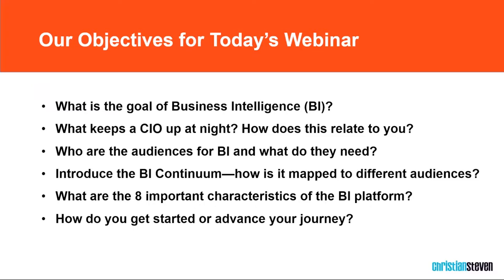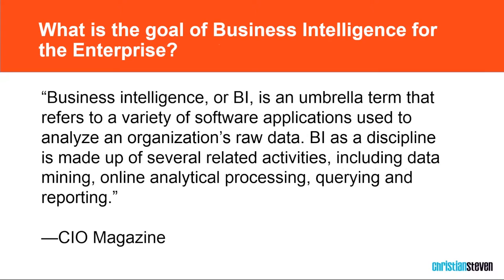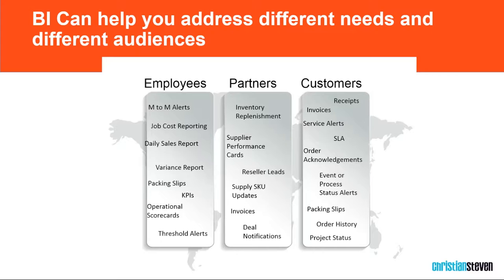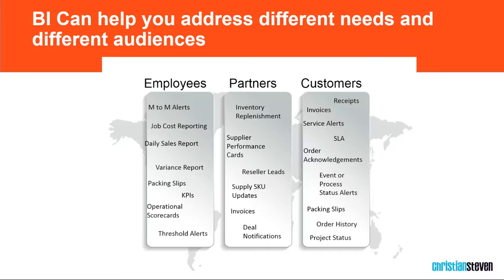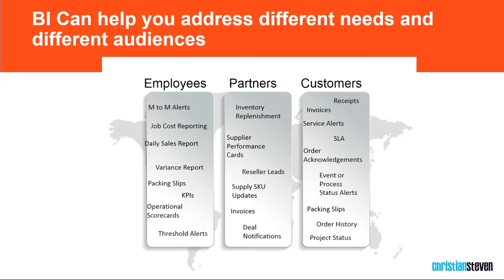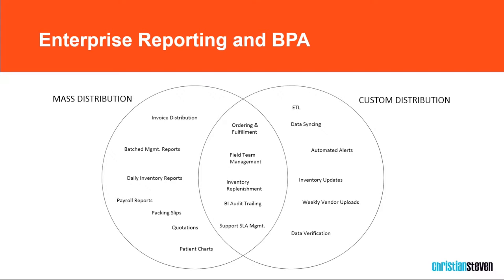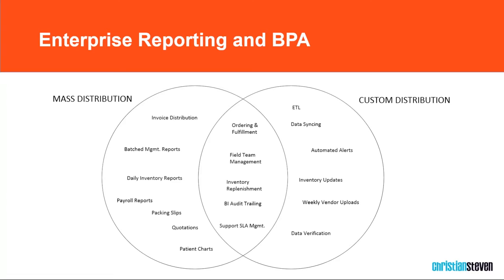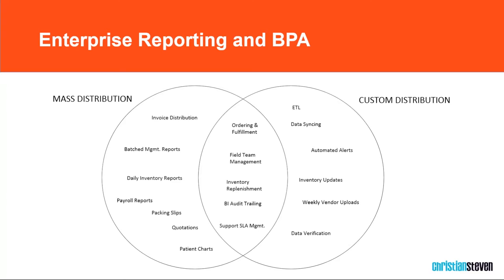Webinar | Introducing the BI Continuum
Special guest presenter Christian Ofori-Boateng, CEO and Co-Founder of ChristianSteven Software discuss how BI continuum helps CIOs address Operational Efficiency.

We've interivew and surveyed more than 100 CIOs and we found that operational inefficiency was their biggest problem. Through the BI Continuum, we've developed 4 solutions that are mapped directly to critical needs of every CIO.

The next steps after this webinar:

Get Educated:

Get Organized:

Get Started: